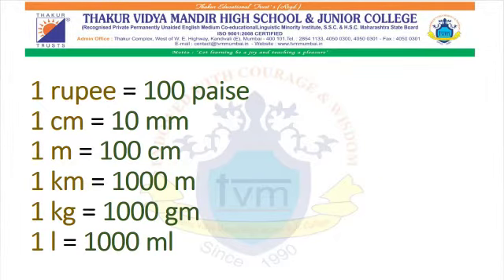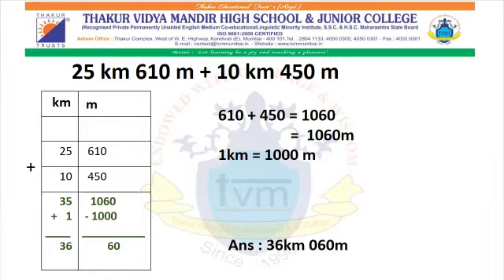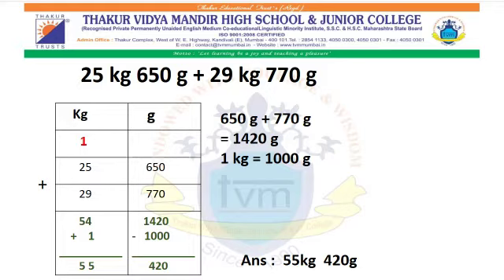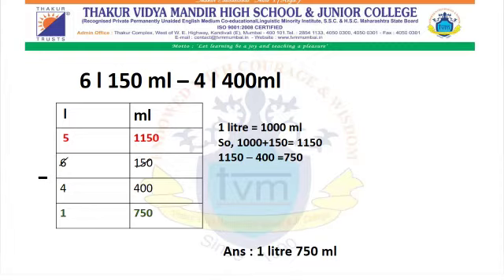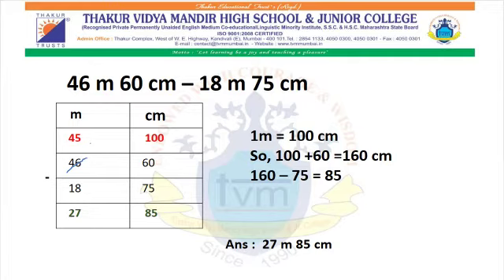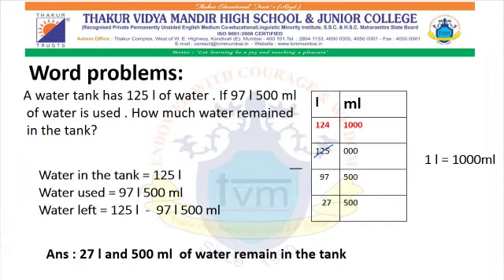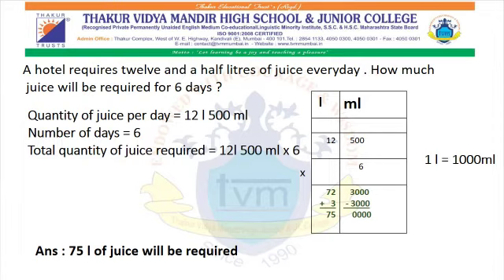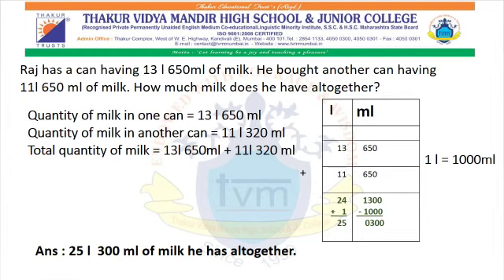Sub - maths Std - 5 Topic - Problems on measurement By - Hiral Desai and Varsha Vishwakarma